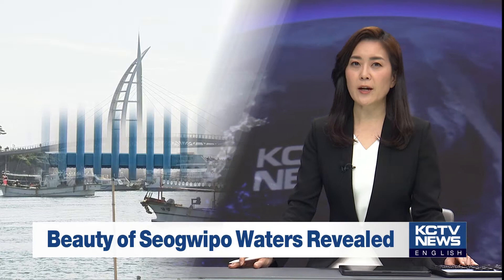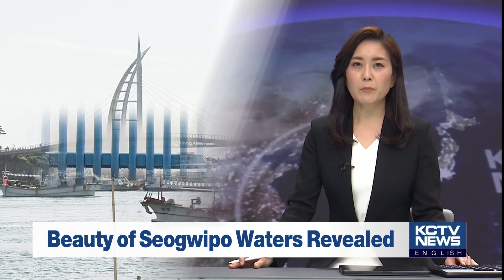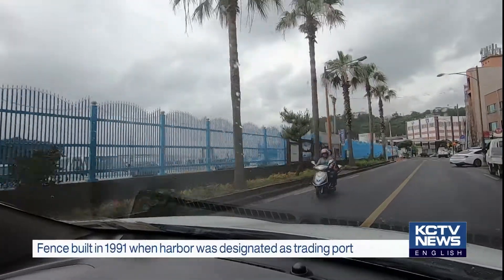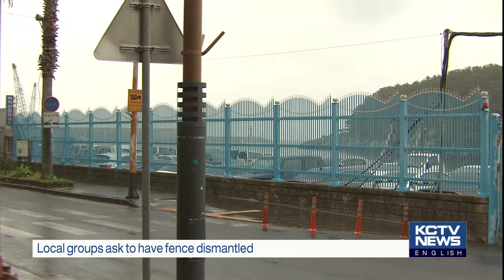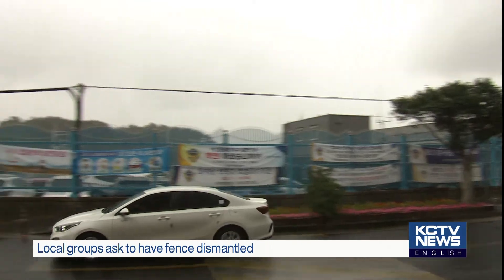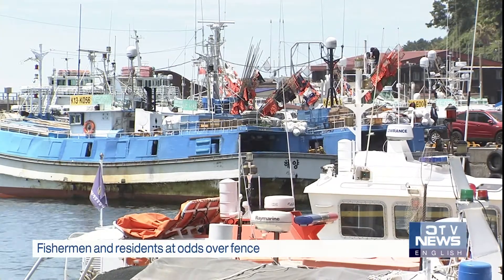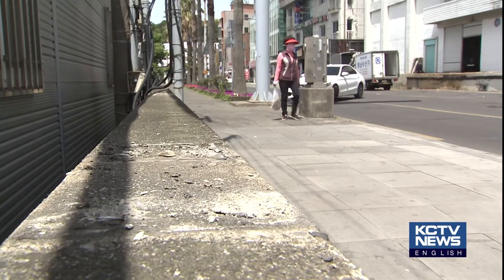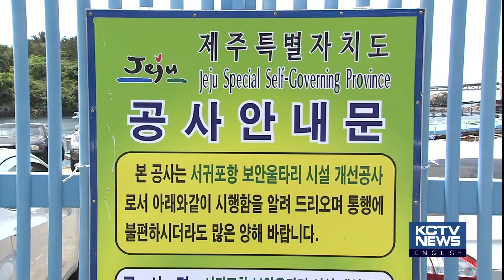210514 KCTV Jeju English News - Beauty of Seogwipo Waters Revealed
서귀포항 펜스 30년 만에 철거